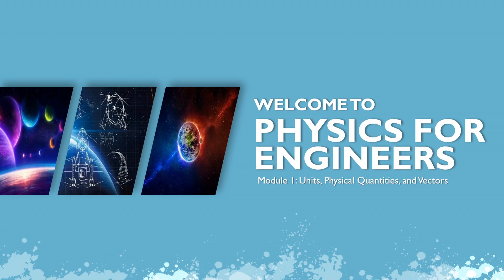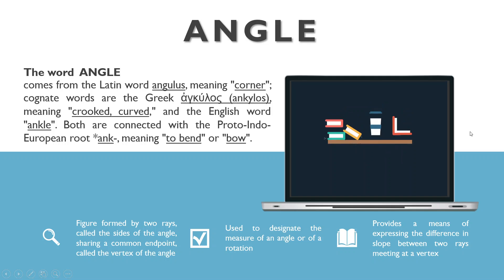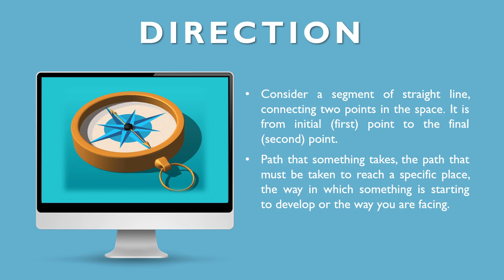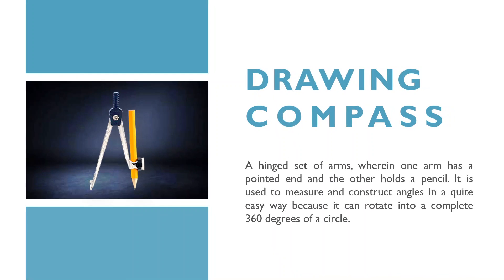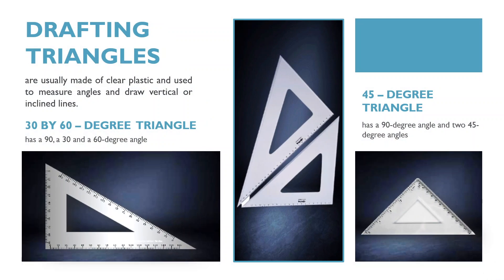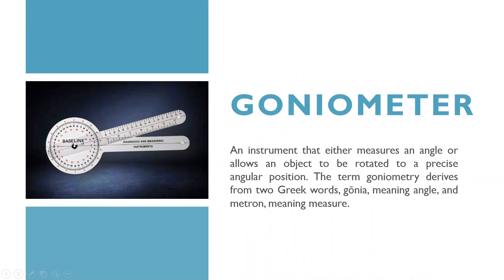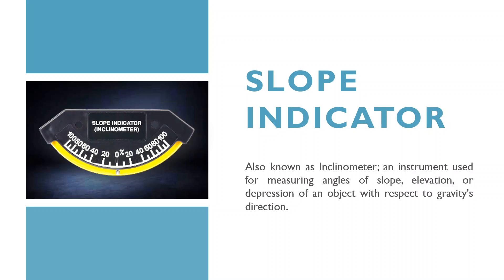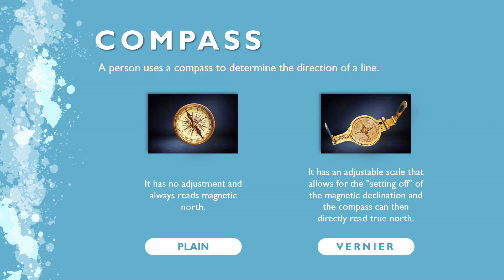EXPERIMENT1 MEASURING ANGLES GROUP5 PHYCOE1A